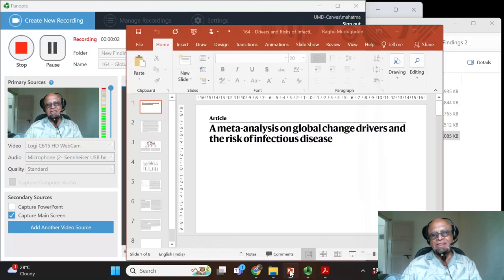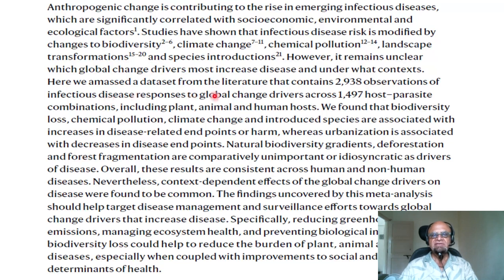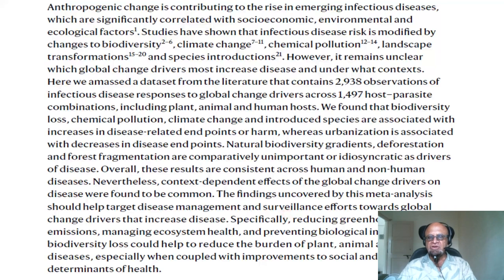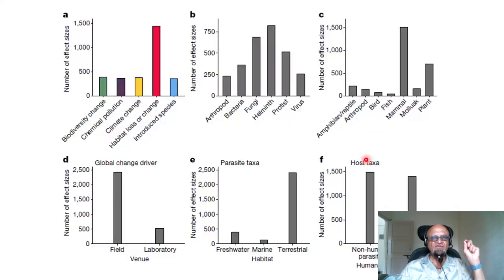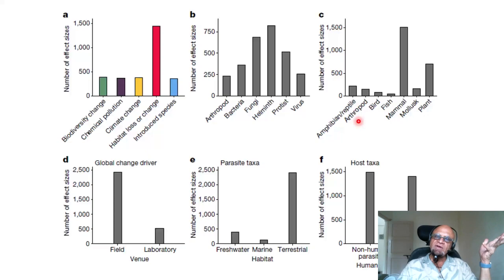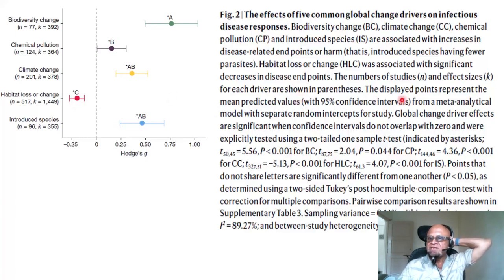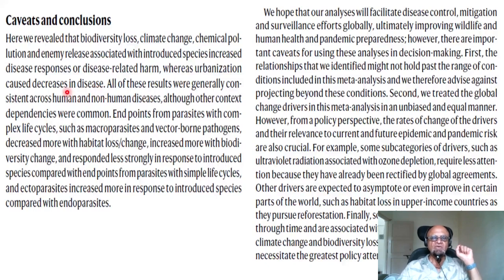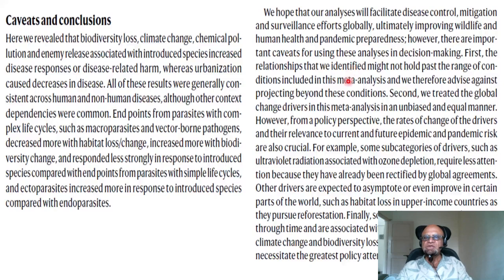11 - What are the Key Drivers of Infectious Diseases Risks across the Globe?